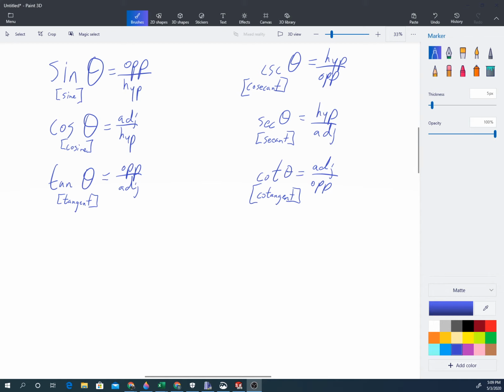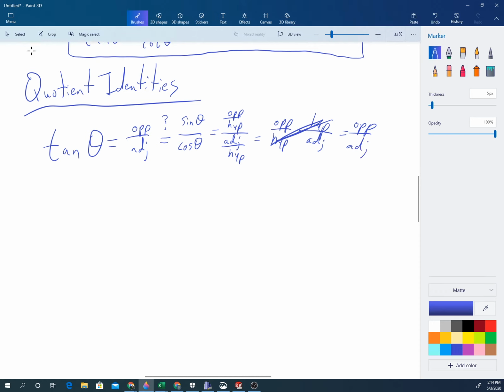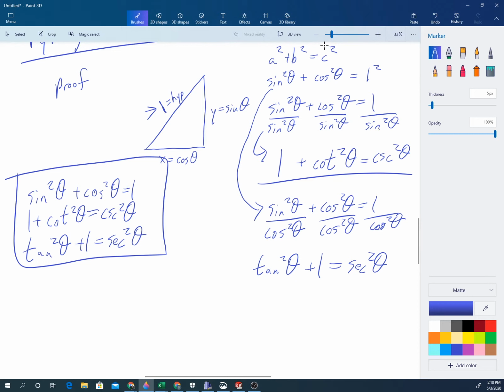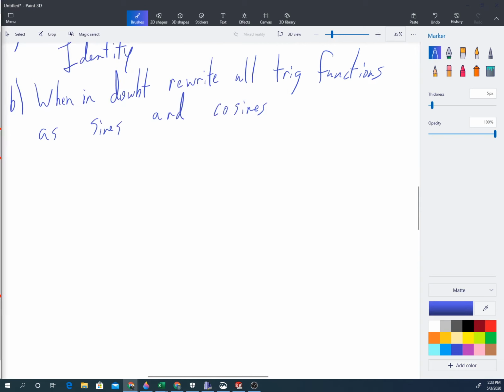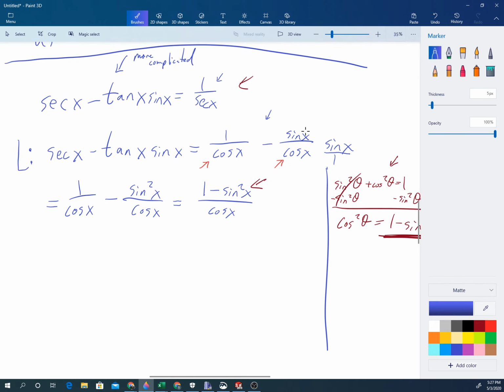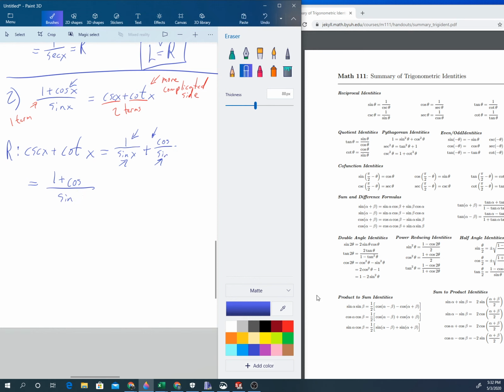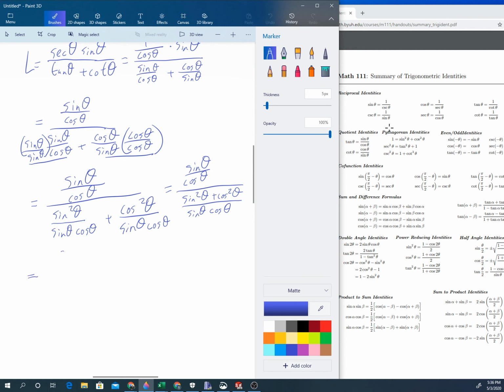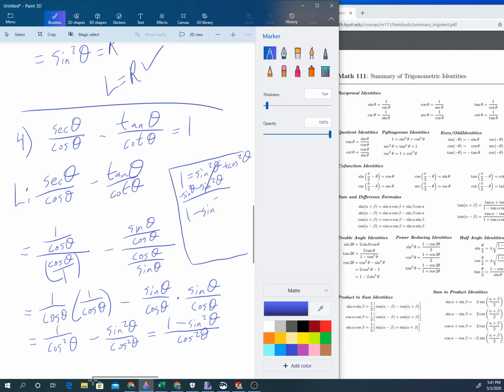Verifying Trig Identities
Today we will introduce you to verifying trig identities.